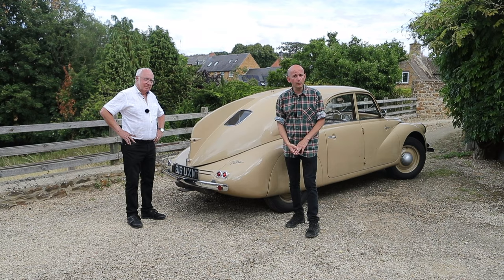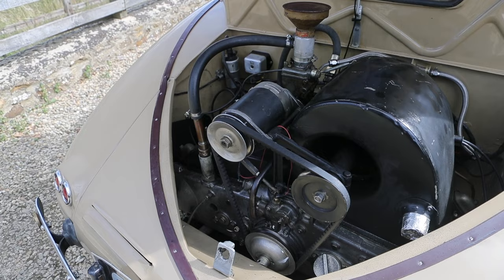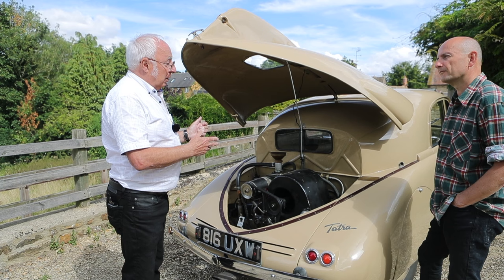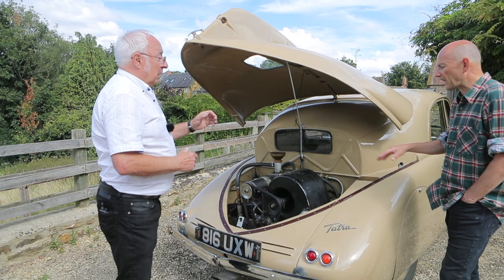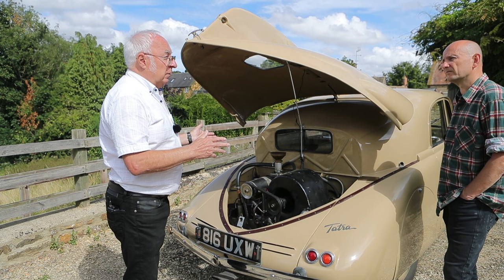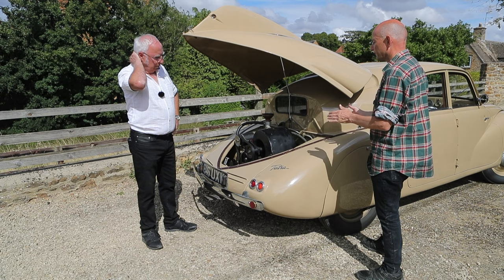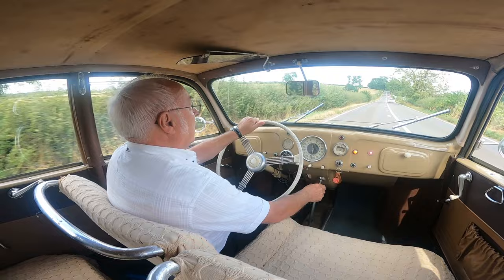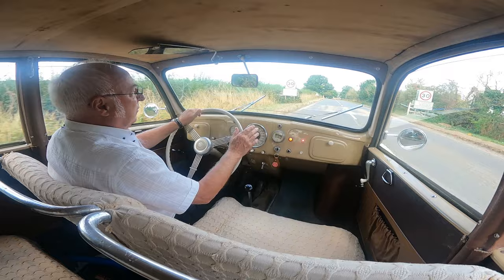Tatra T97 - the baby pre-war Tatra that you've never heard of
Tatra Register UK chairman Ian Tisdale fills us in on the only Tatra T97 in the UK.